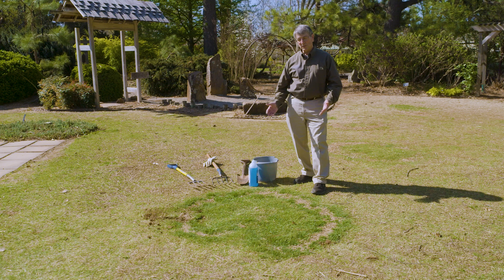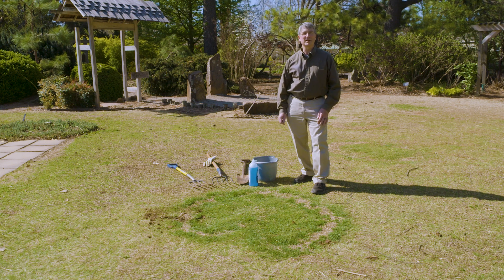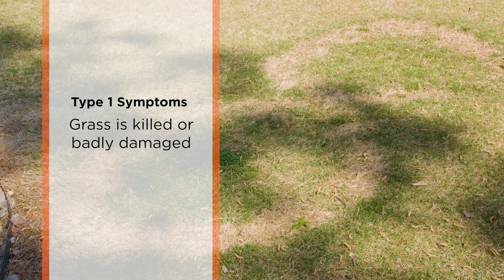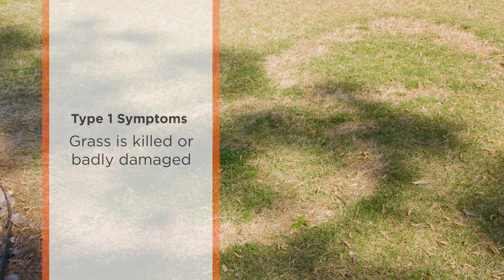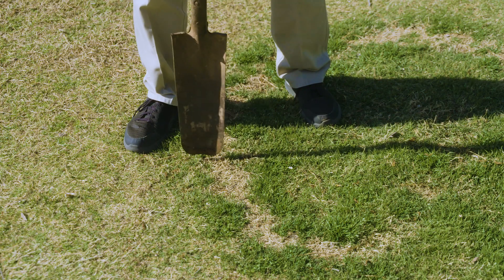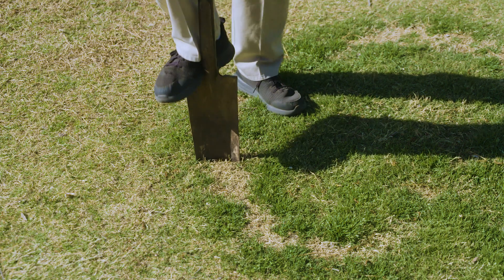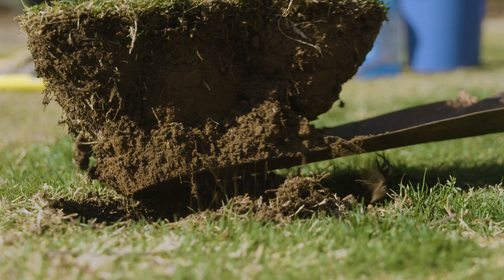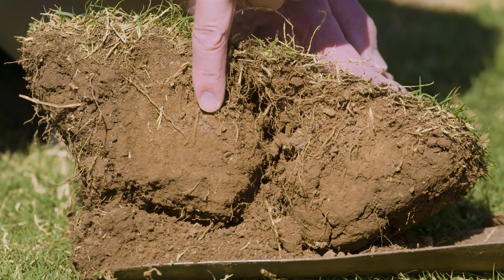Fairy Rings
Turfgrass Extension Specialist, Dennis Martin teaches us how to identify and treat fairy rings in our lawn.

Check out Dennis' first appearance on Oklahoma Gardening:
"Spring Dead Spot" -

Airdate (04/26/2025)
Questions?